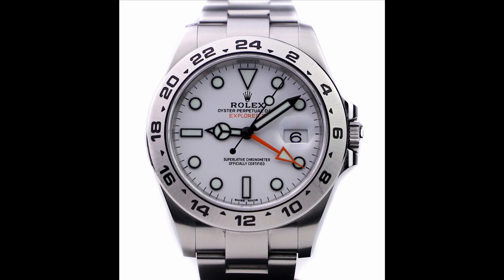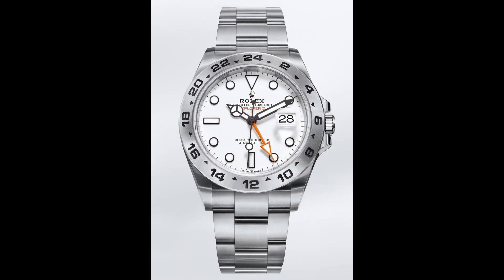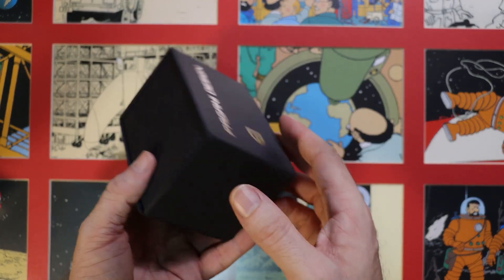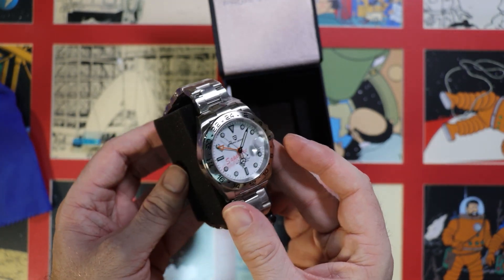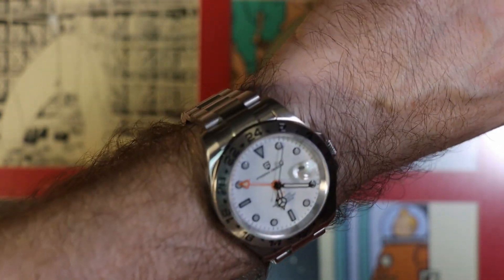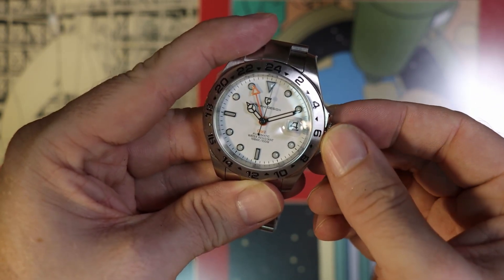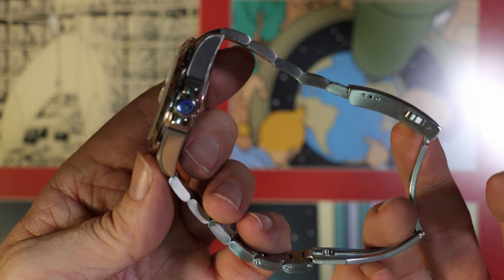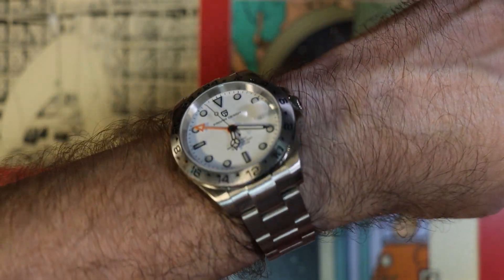Pagani Design Explorer II (Explorer 2) Homage Unboxing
Want an Explorer 2 experience for a lot less? Could this be the watch for you?